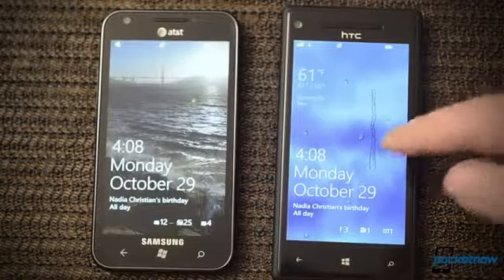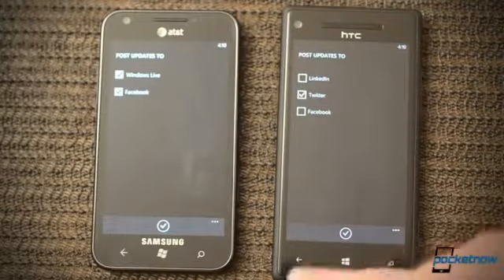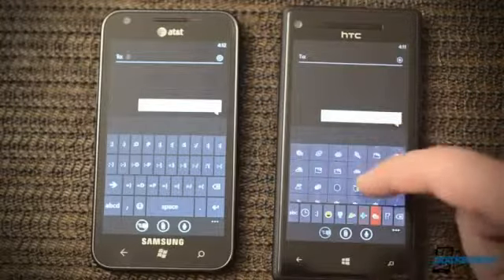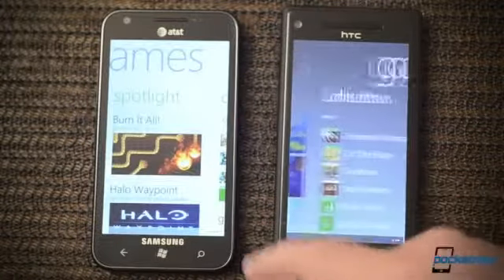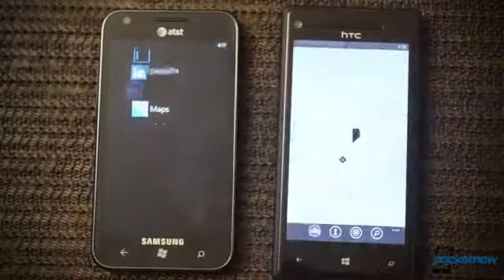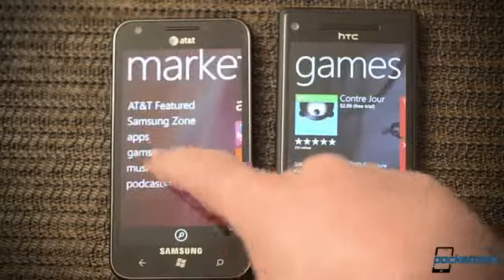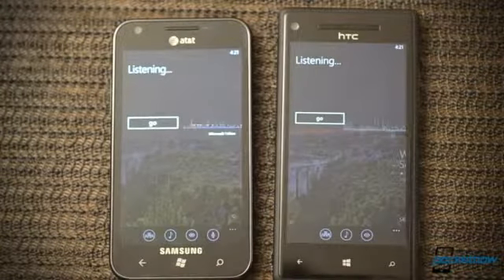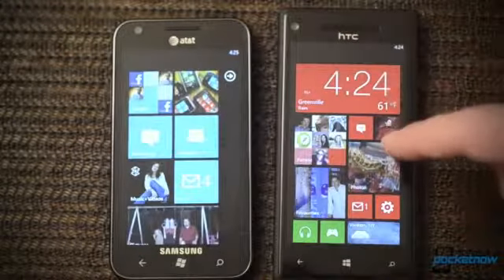Windows Phone 8 vs Windows Phone 75